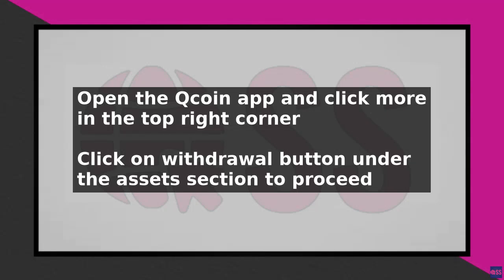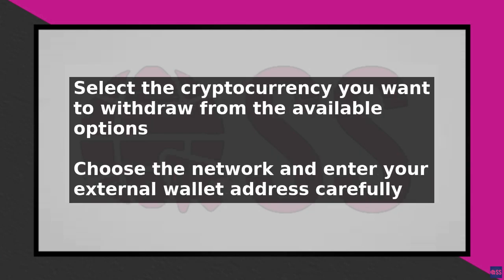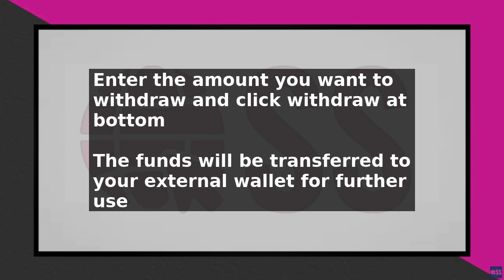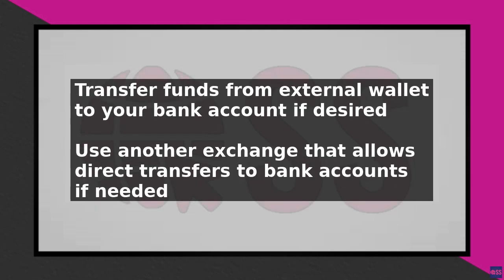How To Withdraw On Kucoin App (2025)